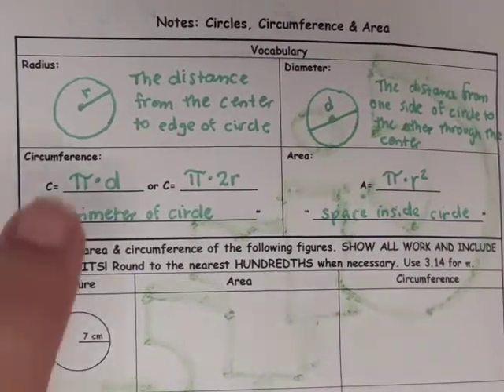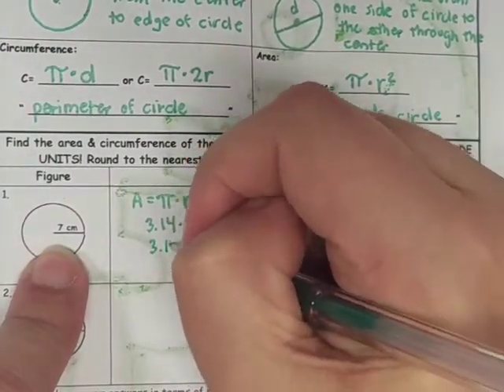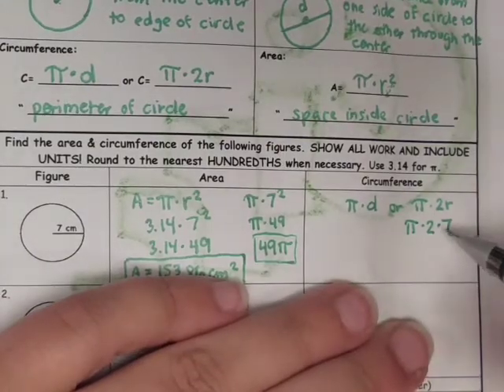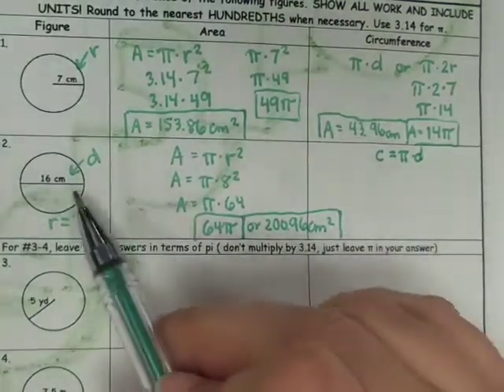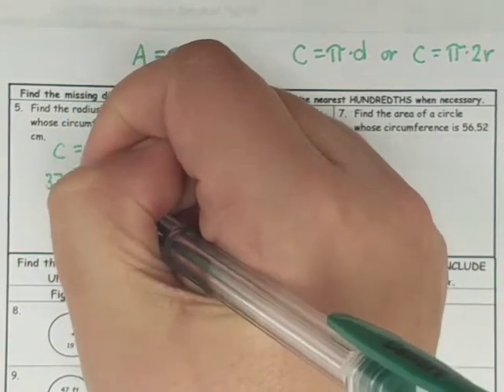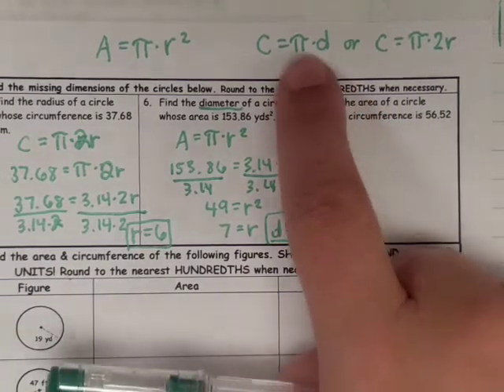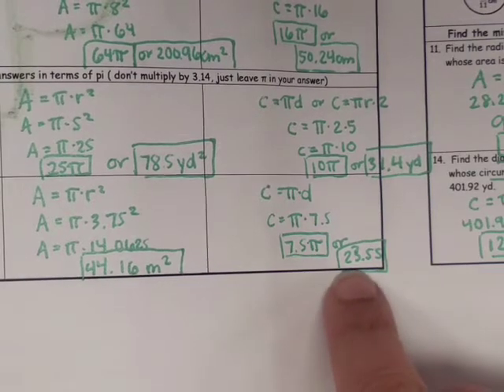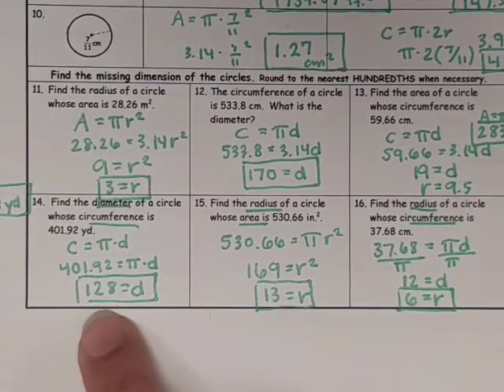Math 6 Plus: Circles (pg.101)